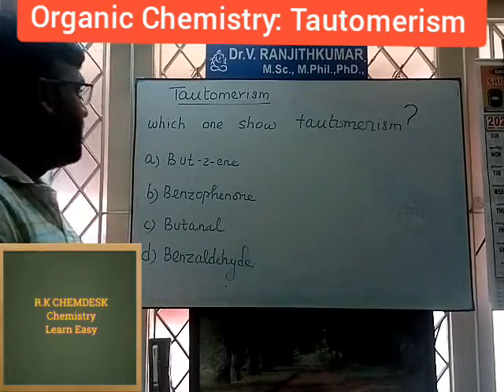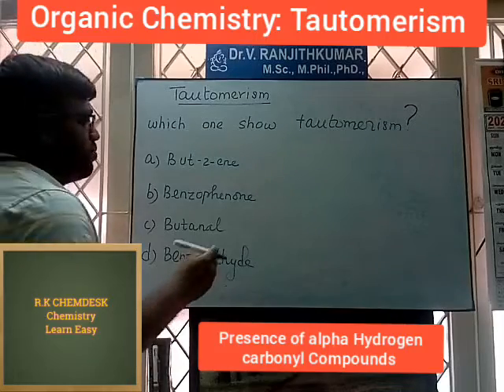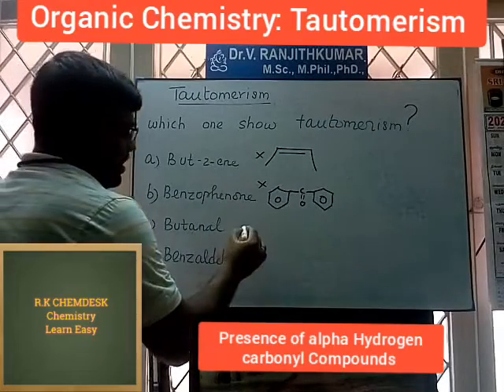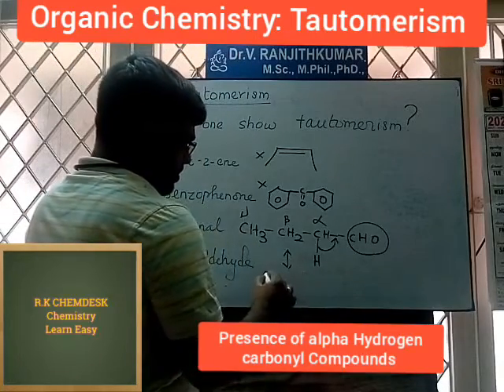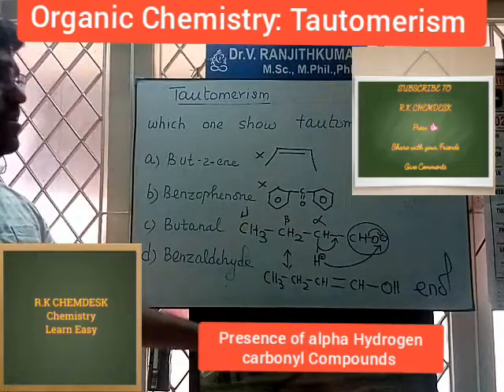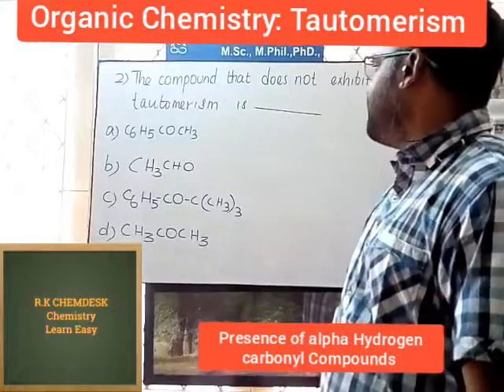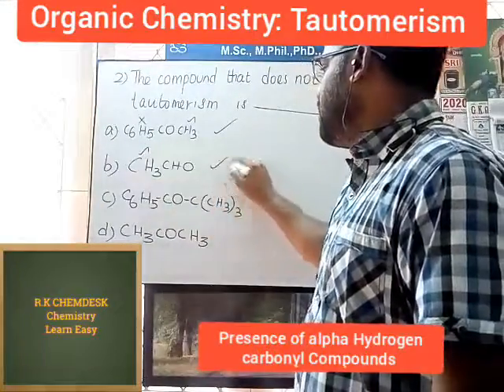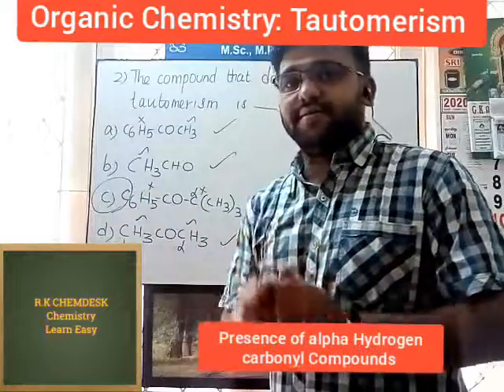Organic Chemistry: Tautomerism of carbonyl Compounds | NEET | IITJAM | ORGANIC PROBLEMS | TRICKS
NEET AND IITJAM